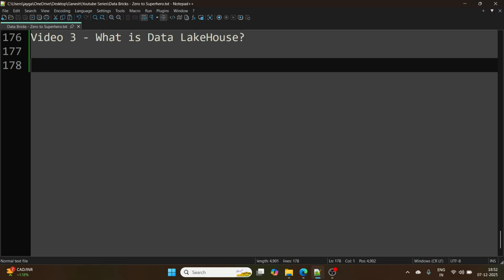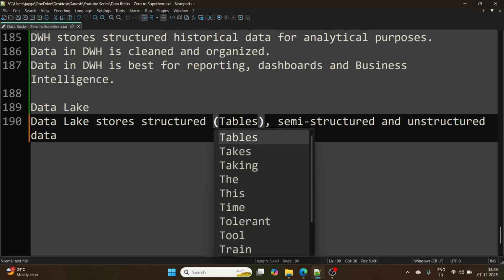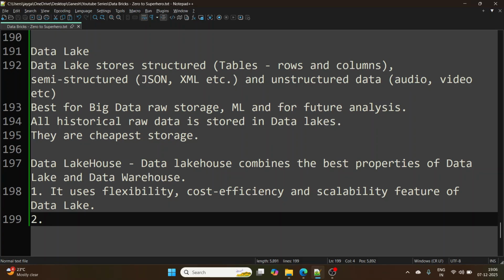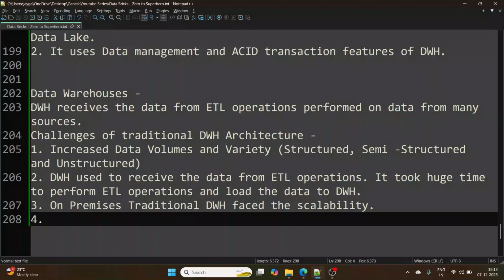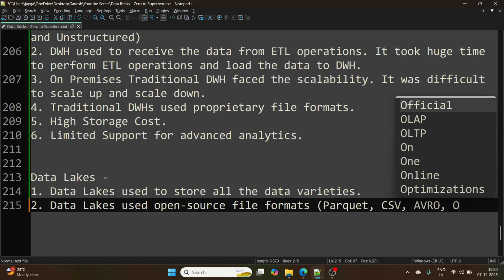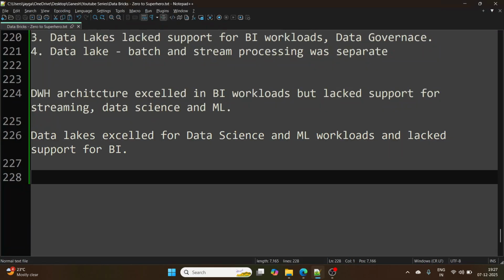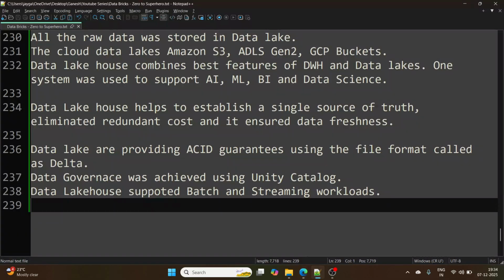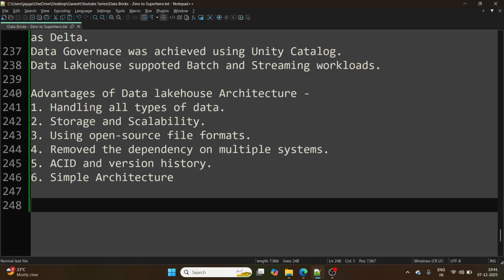Video 3 - What is Data Lakehouse?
DataBase - OLTP Online Transaction - Banking, Databases are made to
store transactional data.
cust_id trn_id trn_amount trn_type
Databases are suitable for day-to-day transactions.
Not made to store historical data.
Data Bases are more costly.

Data Warehouse - OLAP - Analytical Platform -
DWH stores structured historical data for analytical purposes.
Data in DWH is cleaned and organized.
Data in DWH is best for reporting, dashboards and Business Intelligence.
DWH are less costly as compared to Data bases.

Data Lake
Data Lake stores structured (Tables - rows and columns), semi-structured (JSON, XML etc.) and unstructured data (audio, video etc)
Best for Big Data raw storage, ML and for future analysis.
All historical raw data is stored in Data lakes.
They are cheapest storage.

Data Lakehouse - Data Lakehouse combines the best properties of Data Lake and Data Warehouse.
1. It uses flexibility, cost-efficiency and scalability feature of Data Lake.
2. It uses Data management and ACID transaction features of DWH.

Data Warehouses -
DWH receives the data from ETL operations performed on data from many sources.
Challenges of traditional DWH Architecture -
1. Increased Data Volumes and Variety (Structured, Semi -Structured and Unstructured)
2. DWH used to receive the data from ETL operations. It took huge time to perform ETL operations and load the data to DWH.
3. On Premises Traditional DWH faced the scalability. It was difficult to scale up and scale down.
4. Traditional DWHs used proprietary file formats.
5. High Storage Cost.
6. Limited Support for advanced analytics.

Data Lakes -
1. Data Lakes used to store all the data varieties.
2. Data Lakes used open-source file formats (Parquet, CSV, AVRO, ORC).
3. Data lakes supported AI/ML workloads by providing access to both raw and transformed data.

1. Data lakes could not support ACID operations.
2. Roll back also was difficult.
3. Data Lakes lacked support for BI workloads, Data Governance.
4. Data lake - batch and stream processing was separate

DWH architecture excelled in BI workloads but lacked support for streaming, data science and ML.

Data lakes excelled for Data Science and ML workloads and lacked support for BI.

Data lake house -
All the raw data was stored in Data Lake.
The cloud data lakes Amazon S3, ADLS Gen2, GCP Buckets.
Data lake house combines best features of DWH and Data lakes. One system was used to support AI, ML, BI and Data Science.

Data Lake house helps to establish a single source of truth, eliminated redundant cost and it ensured data freshness.

Data lakes are providing ACID guarantees using the file format called as Delta.
Data Governance was achieved using Unity Catalog.
Data Lakehouse supported Batch and Streaming workloads.

Advantages of Data Lakehouse Architecture -
1. Handling all types of data.
2. Storage and Scalability.
3. Using open-source file formats.
4. Removed the dependency on multiple systems.
5. ACID and version history.
6. Simple Architecture